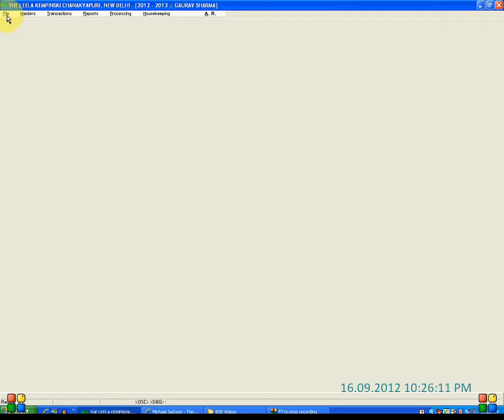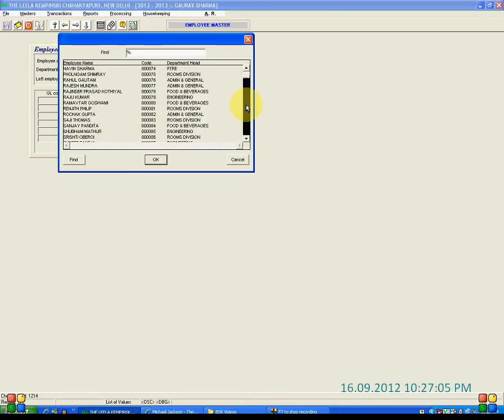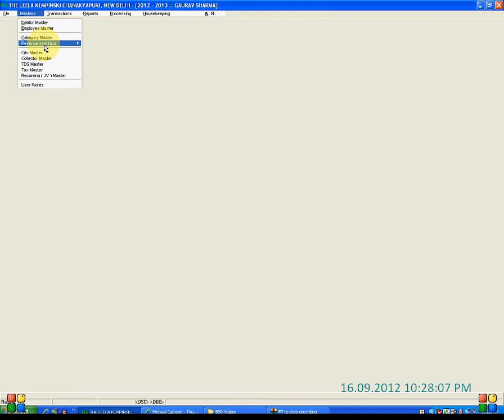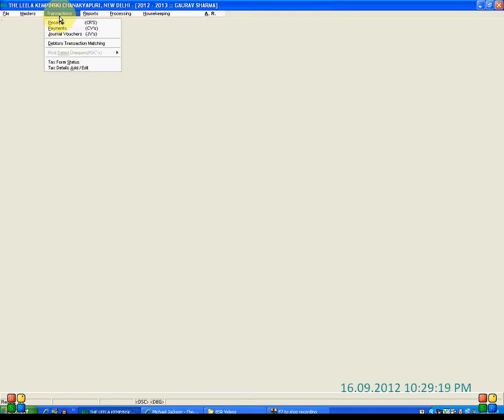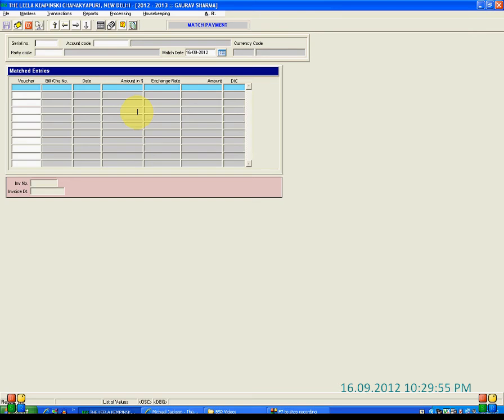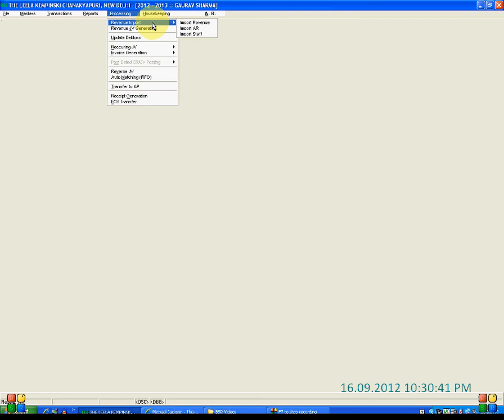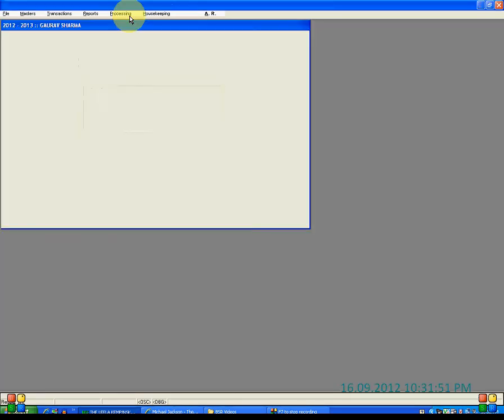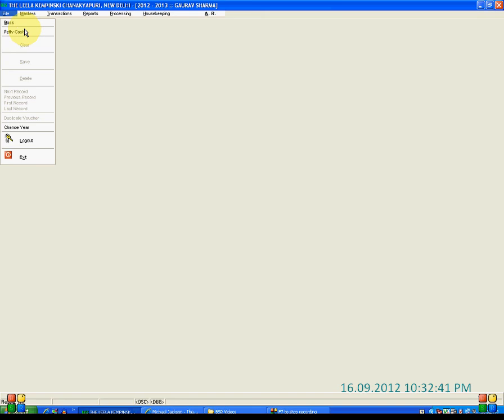Back Office System Solution - Alif Part 3 (AR Module)